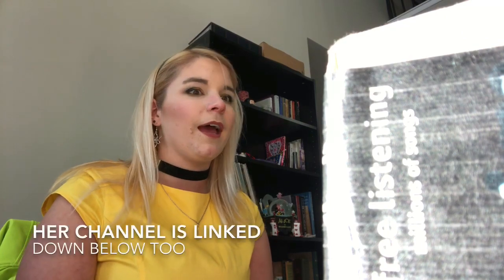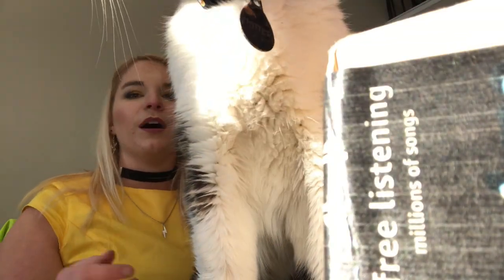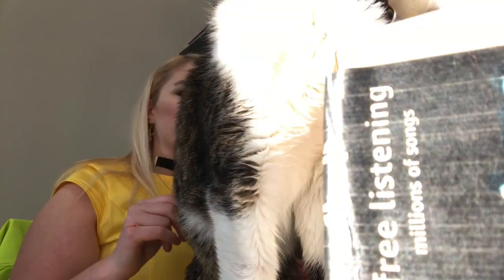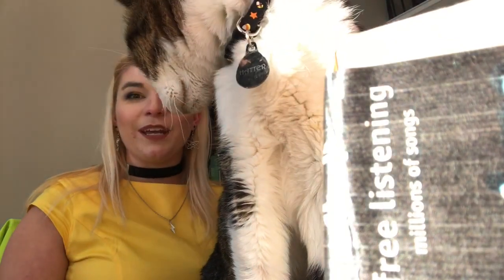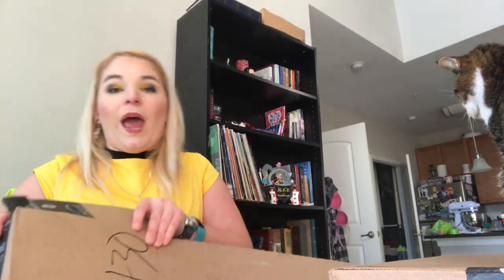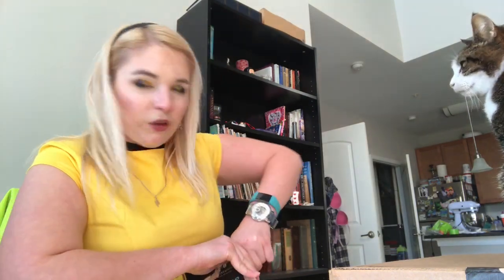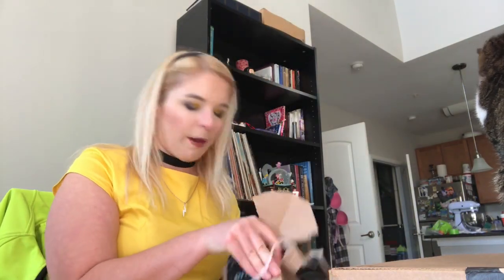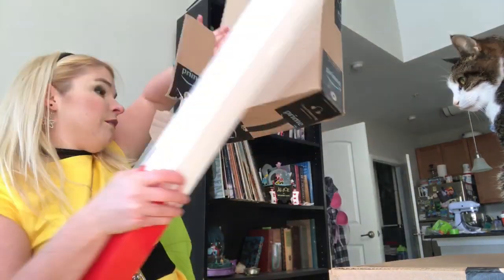Bloody Bath Mat - unboxing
LOOK HERE!!

As you can tell this is not a Project Pan video. But If you didn't know, I love all things horror. My bathroom is horror themed, as you can see in a couple of my 'get ready with me' videos

But thanks to my 30 by 30 Get Ready With Me Amanda D suggested a link to get a bloody bath mat

Well, I ended up purchasing the bath mat, and low and behold, the creators (Wen, Adan, and husky *woof*) were wonderful enough to send me the shower curtain and the wall posters to play